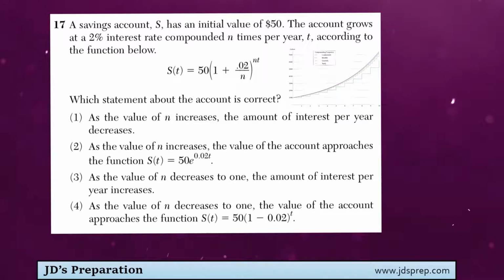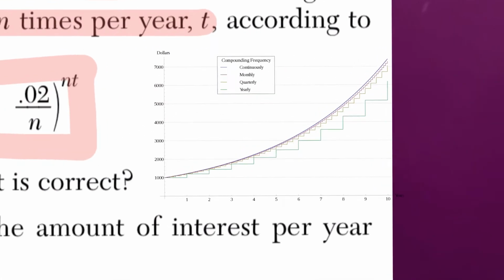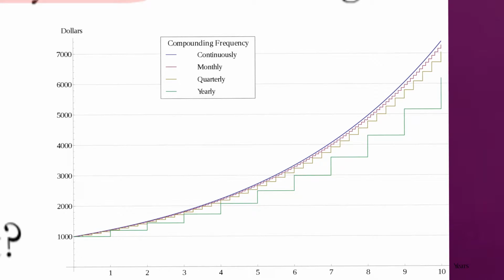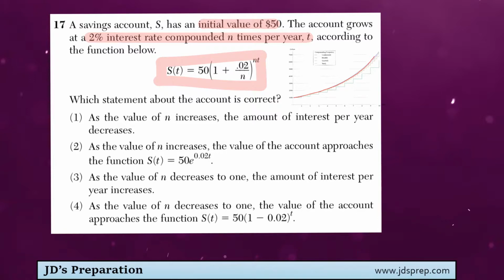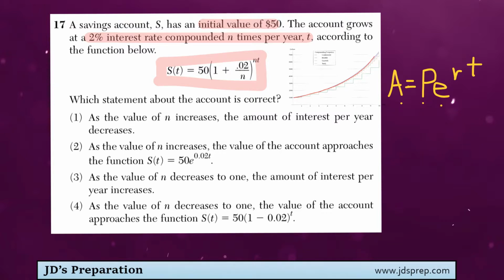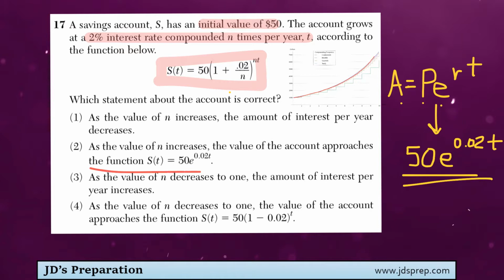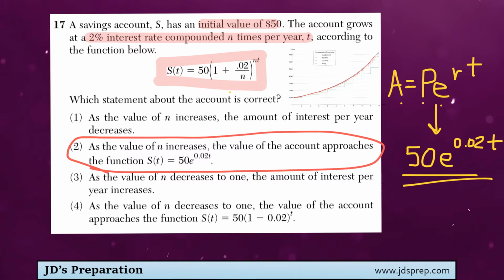Alg II 06 19 17